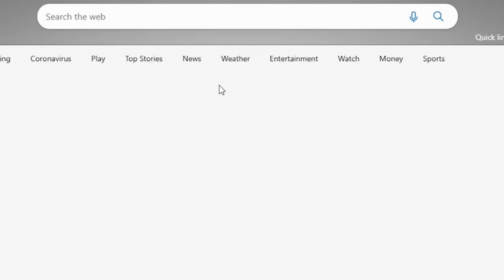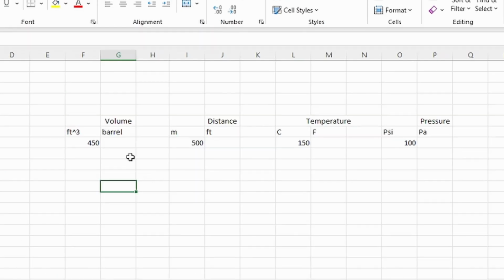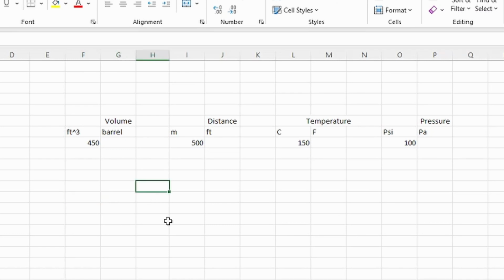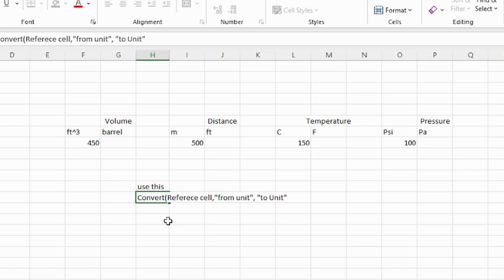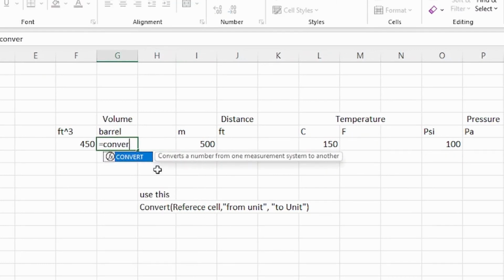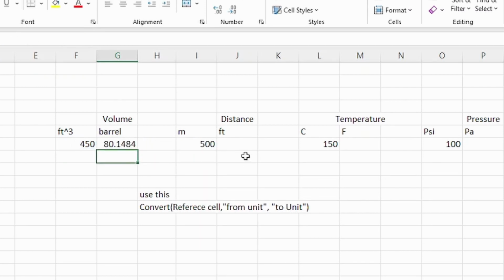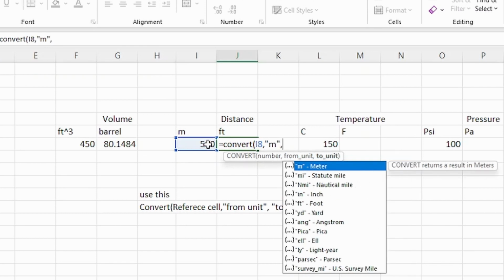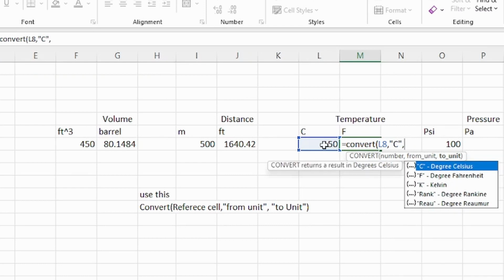Unit conversion within excel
unit converter in excel convert function in excel excel convert units in excel make unit converter in excel

00:00 What do people do?
00:57 Tips for built in Function
01:45 Examples